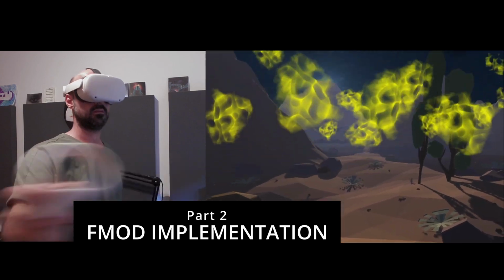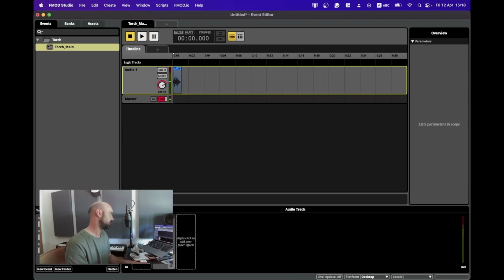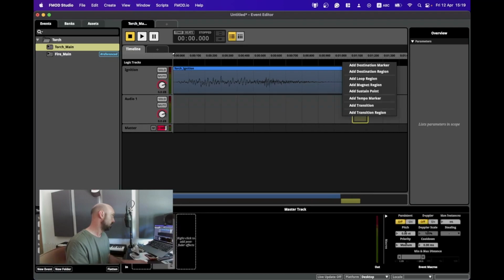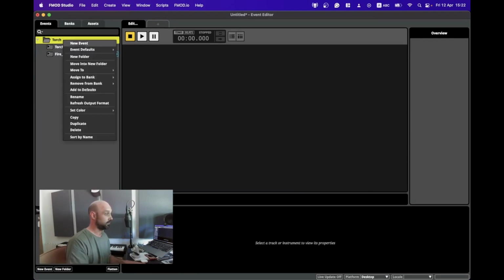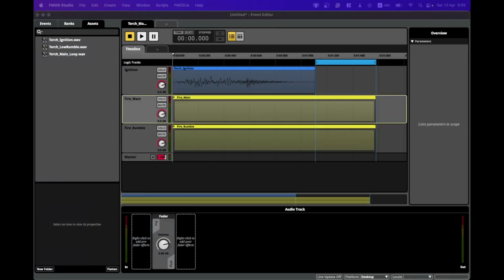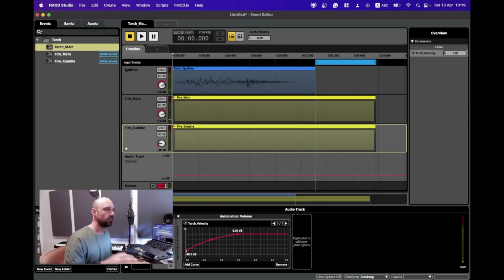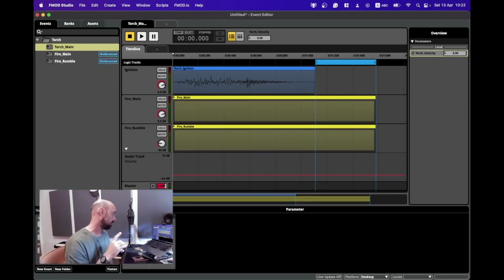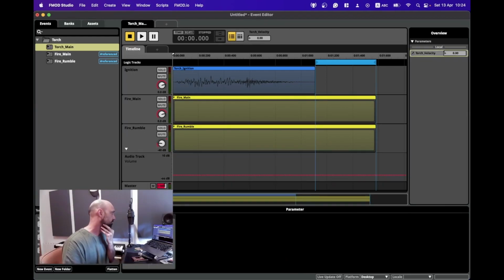VR Sound Design Tutorial - FireTorch | FMOD | Part 2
Hey everyone,
Welcome to a three-part tutorial series on creating reactive sound for a fire torch in VR. We'll be using Cubase, FMOD, and Unity to bring this to life.

In this session, we'll take the audio assets we prepared in the previous video and begin implementing them into FMOD. We'll configure FMOD to be primed and ready to react to real-time parameters streamed from Unity. Get ready to see how seamlessly audio and visual elements can come together in your VR experience!

Whether you're a seasoned pro or just starting out, I've got you covered. Get ready to elevate your VR sonic experience with real-time tracking parameters. Stick around for the next videos where we'll delve even deeper. Let's get started!

0:00 Intro
0:18 Main Event
1:20 Nested Event 1
3:35 Nested Event 2
4:35 Volume Automation
6:01 Simulation
6:34 Parameter Time Constance
8:02 Spatialization
8:33 Outro